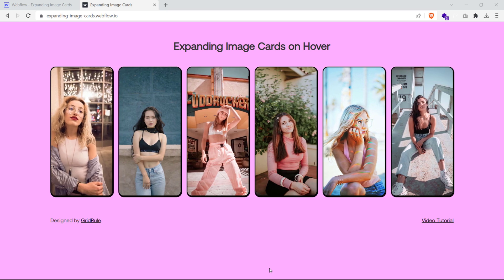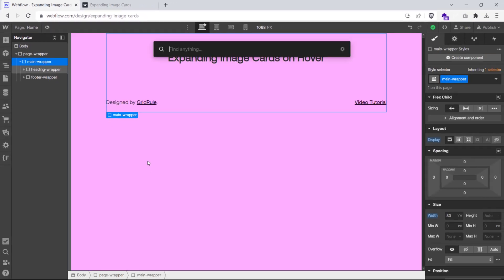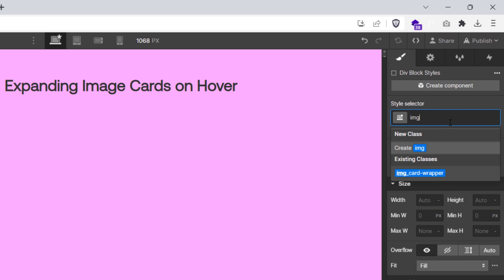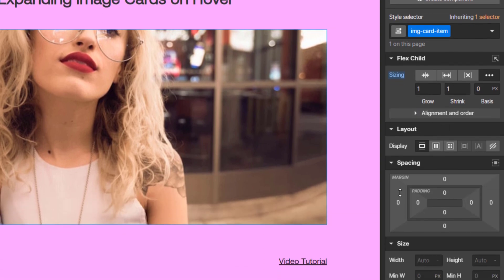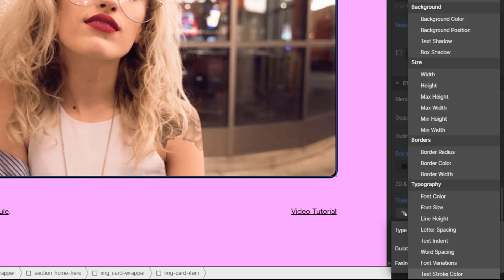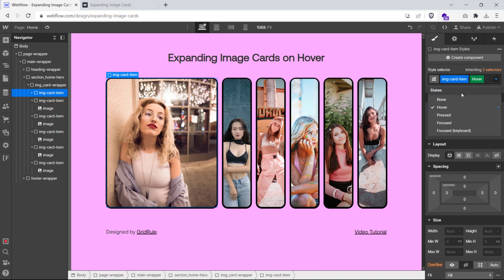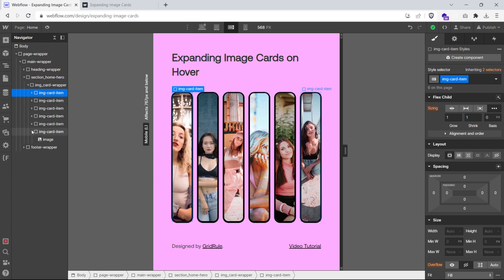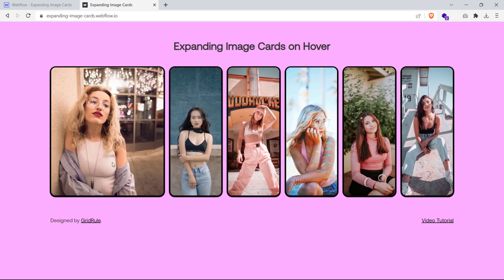How To Create Expandable Image Cards On Hover In Webflow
Learn how to create expandable cards on hover in Webflow. You can use this to create an image gallery or cards that will expand in size on hover.

This effect is built entirely using Webflow without any custom code or interactions.